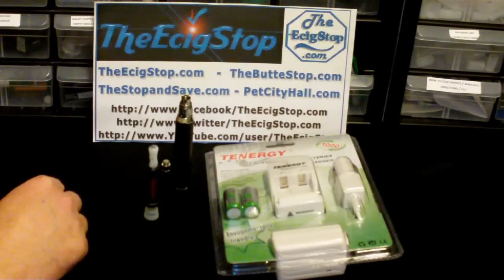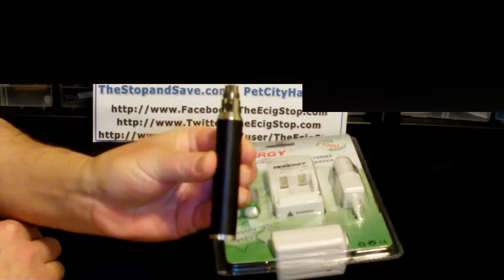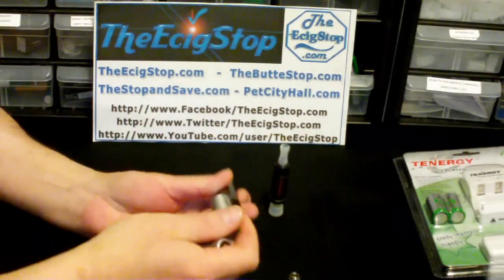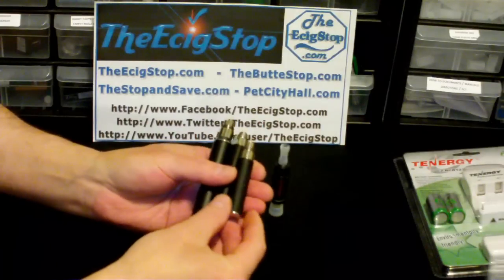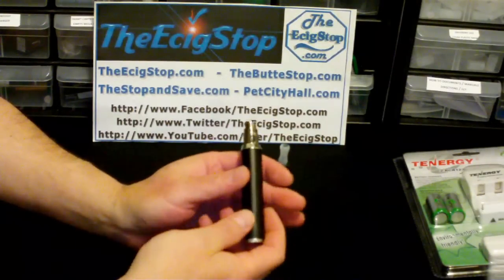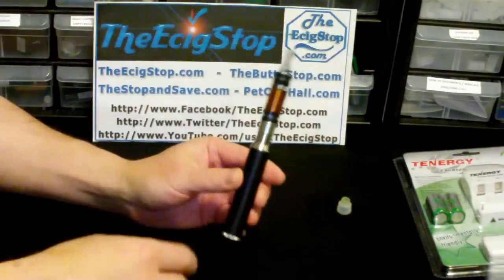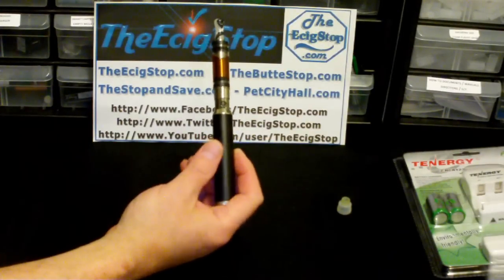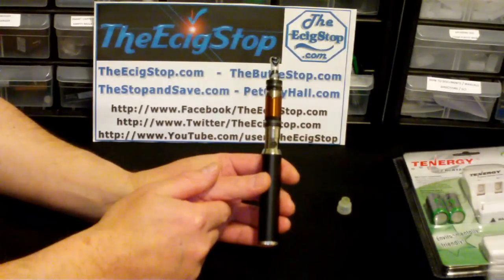5 volt OMG Mod from V4Life.mp4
Short Video on the 5 Volt OMG Mod from V4Life (Vapor4Life.com)

All of reviews are honest reviews no matter if I recieved the product for free for review or purchased it myself.